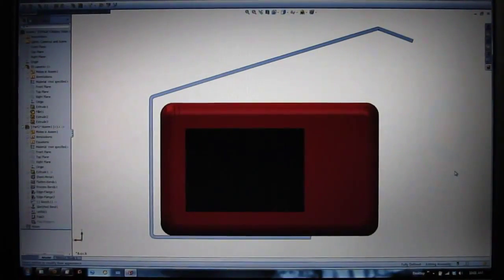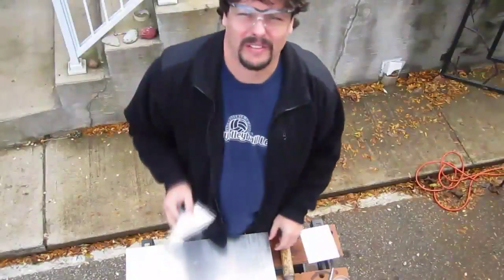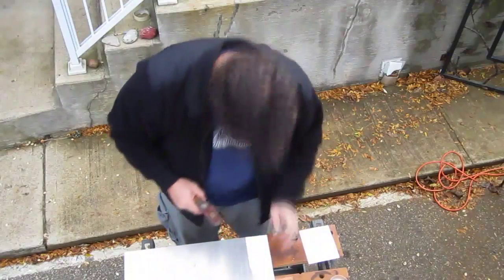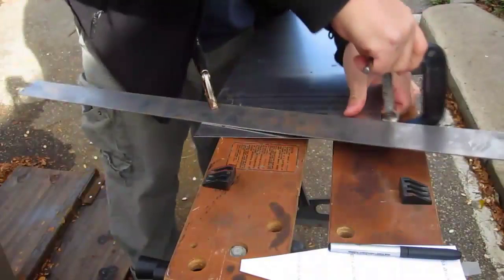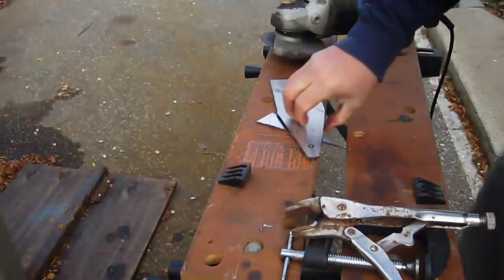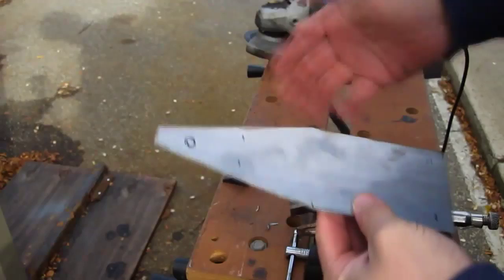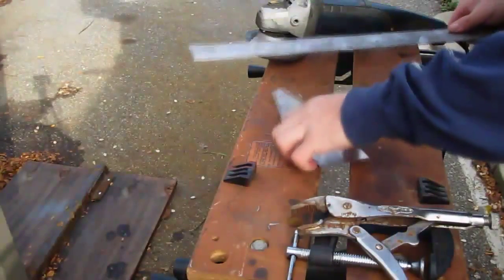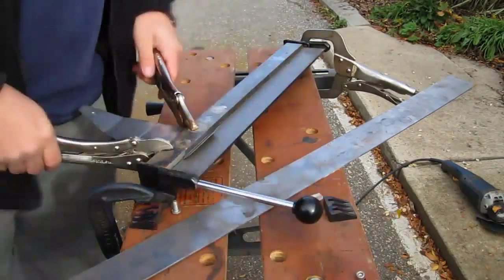MechanicalMashup Episode 2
Today we build a fluorescent light box on the cheap with 8000 lumen of light out of some coroplast,pvc plumbing and fittings, a couple of powerbars, plug in light sockets and some CFLs. Dave shows how to build a rain shield for your camera.